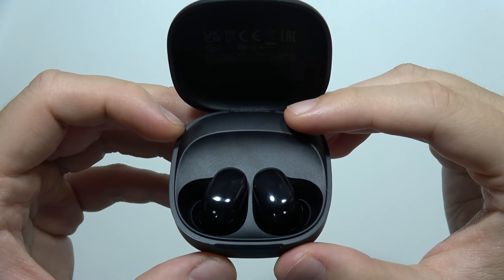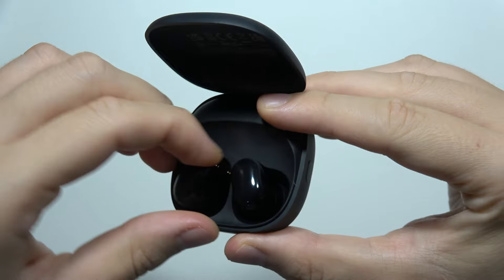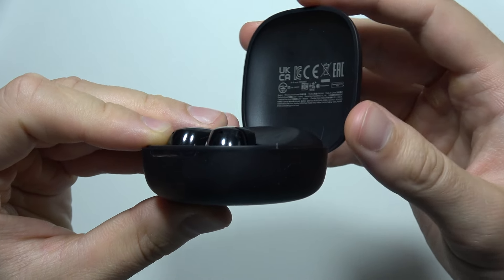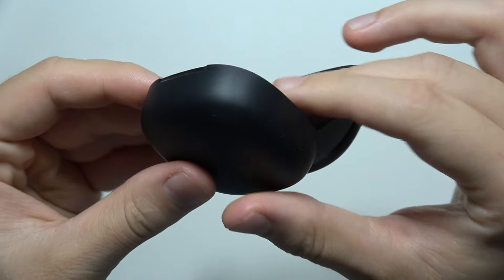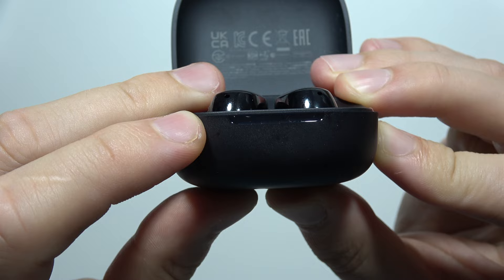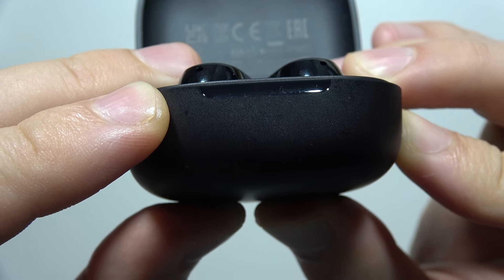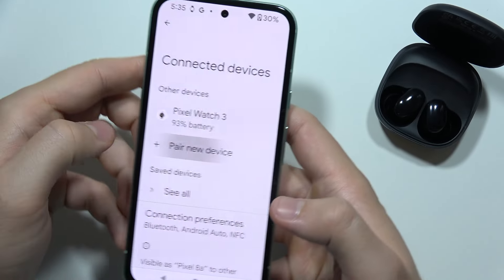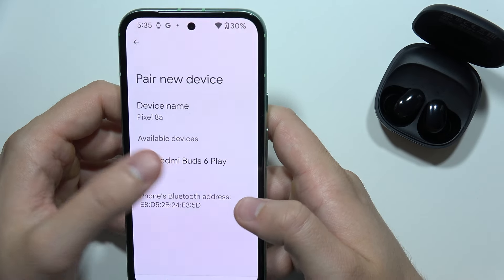How to Activate Pairing on Redmi Buds 6 Play?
In this video, we demonstrate how to activate pairing mode on the Redmi Buds 6 Play. Follow our simple instructions to make your earbuds ready to connect with your device. We cover all the necessary steps to ensure your Redmi Buds 6 Play enter pairing mode smoothly. Watch this guide to connect your earbuds effortlessly.

I'll do my best to reply promptly and assist you.